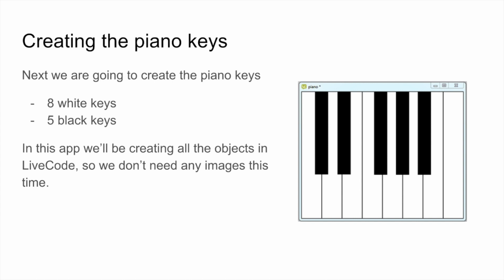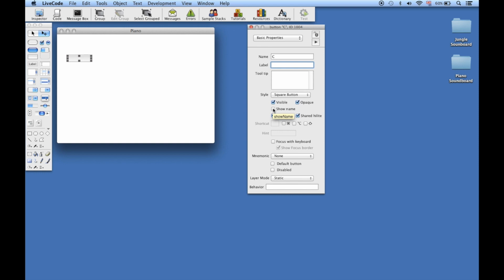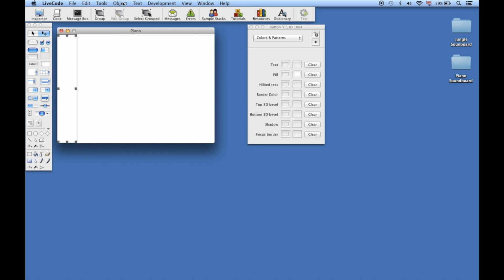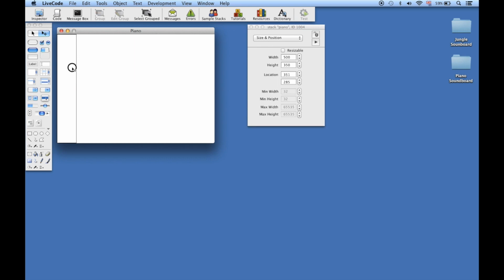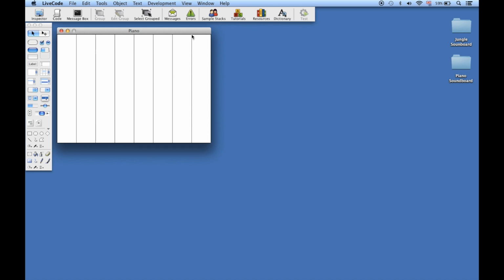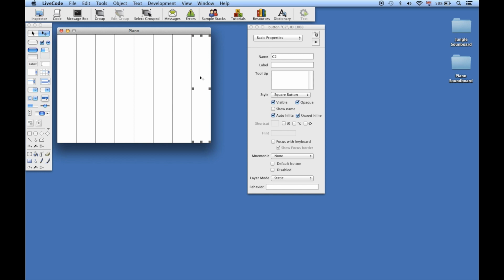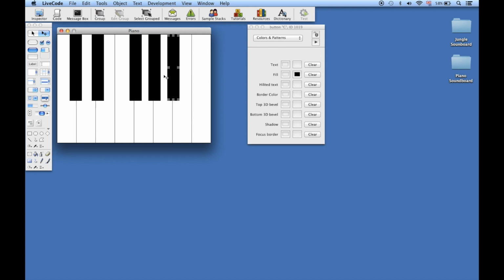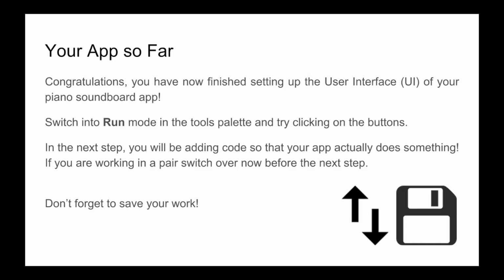Add Buttons to your Piano